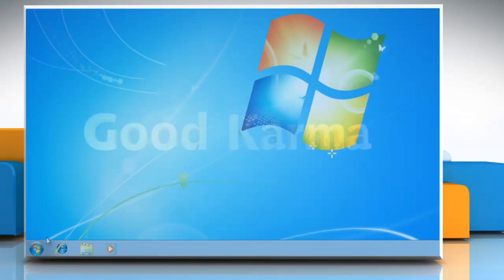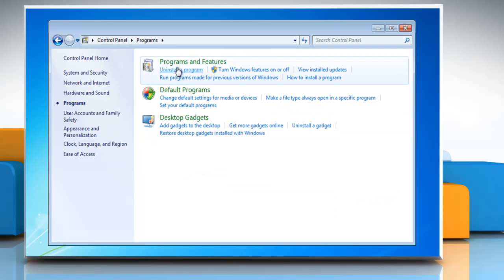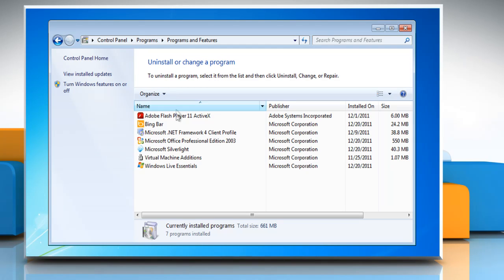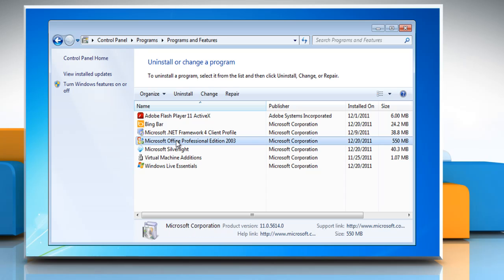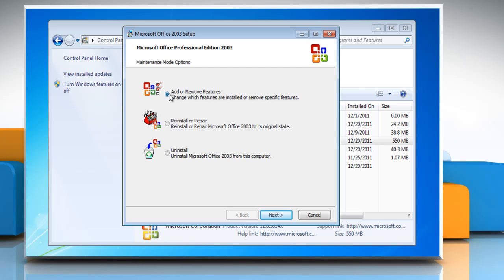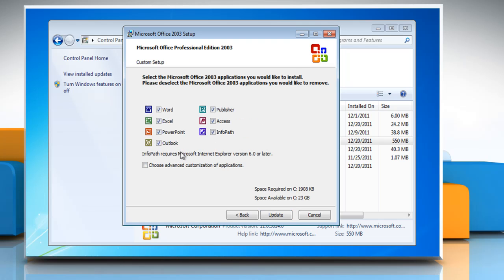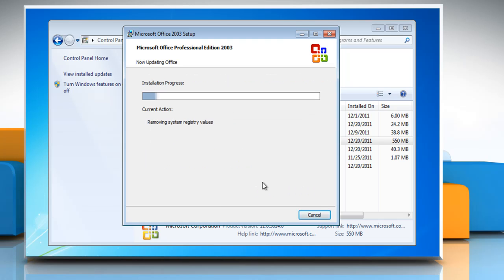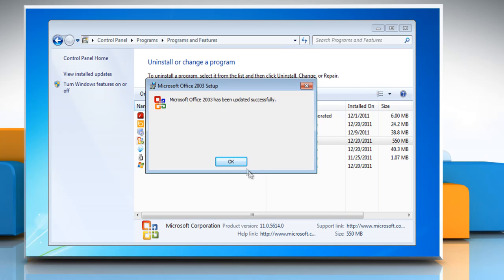Microsoft® Outlook 2003: How to uninstall Microsoft® Outlook 2003 from Windows® 7?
If you are looking for the steps to uninstall Microsoft® Outlook 2003 from a Windows® 7-based PC, all you need to do is just call iYogi at 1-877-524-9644 if you are calling from the US or Canada. But, in case, you are calling from the UK, call us on 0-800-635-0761 and our team of expert technicians can provide you with the steps for doing just that.In case you were not aware you can uninstall Outlook from your computer system, for which all you need to do is follow few simple steps.